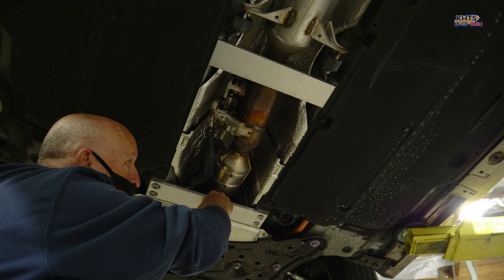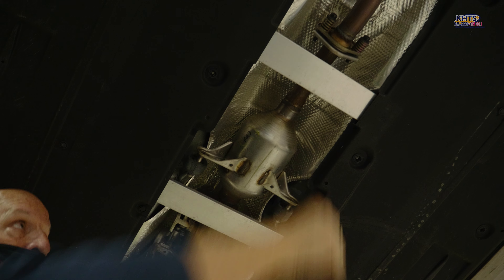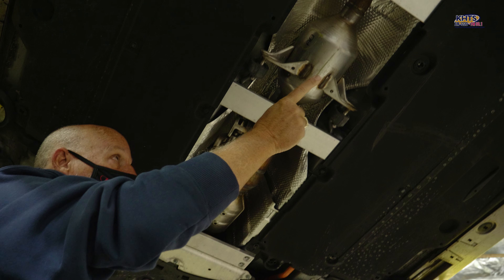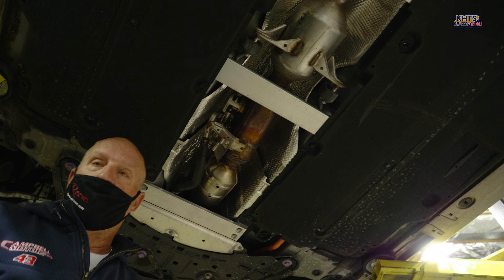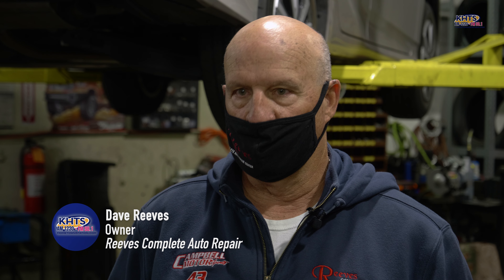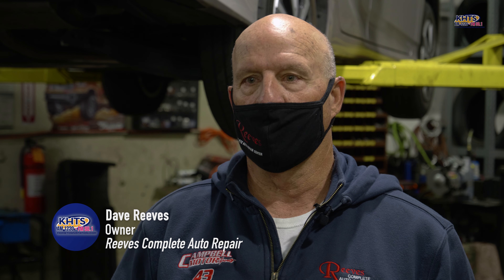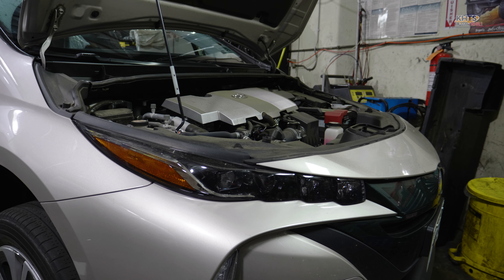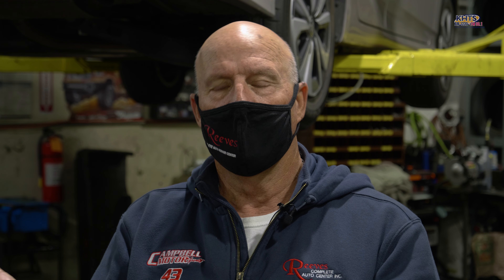How To Avoid Catalytic Converter Theft In Santa Clarita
How To Avoid Catalytic Converter Theft In Santa Clarita - KHTS Features - Santa Clarita

As Santa Clarita experiences a spike in local catalytic converter thefts, KHTS stopped by Reeves Complete Auto Repair to learn how residents can protect themselves from theft.